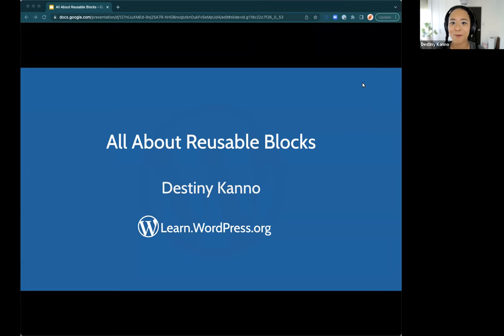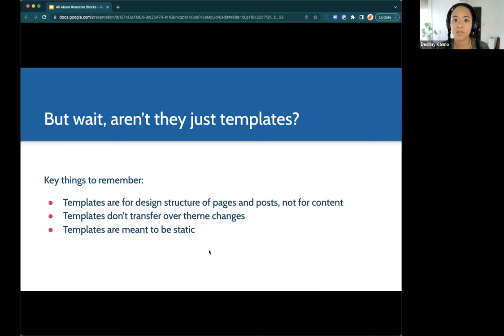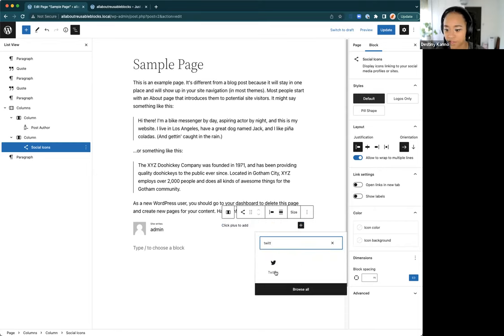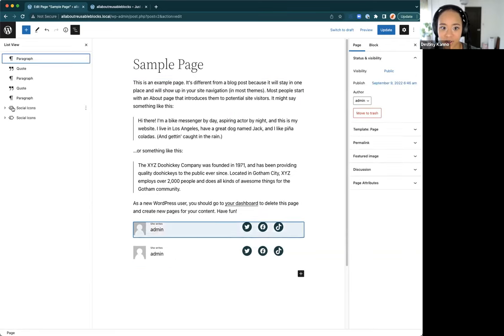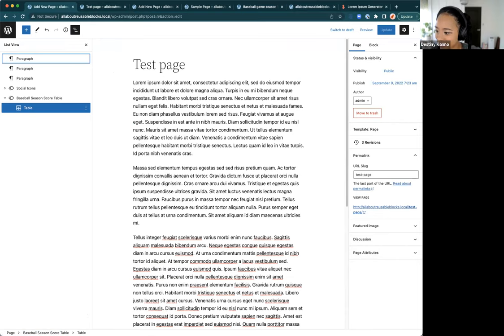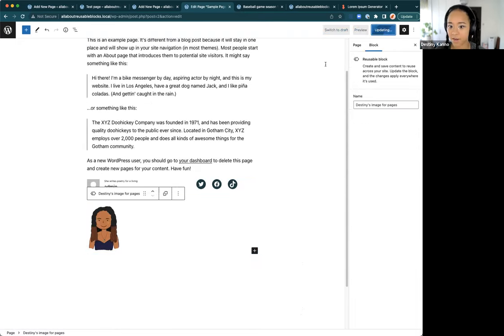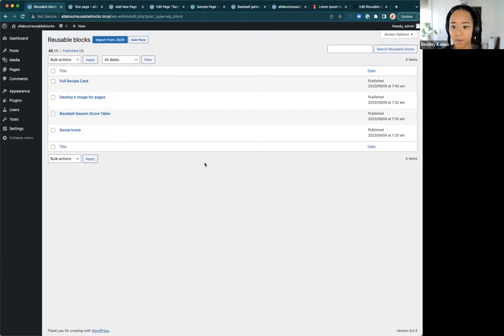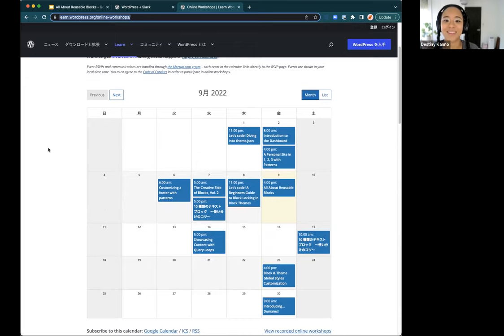All About Reusable Blocks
I find that reusable blocks tend to be one of the Block Editor's most slept on feature. There are so many ways that the reusable block can be a part of your every day publishing workflow whether it's by sharing new recipes, repeating checklists, or templating processes.

In this session we will discuss when and why to use reusable blocks, how they can boost your website workflow, and share and build some use cases in real time.